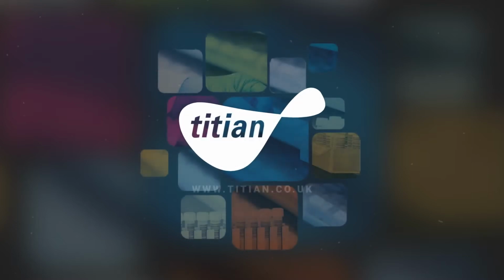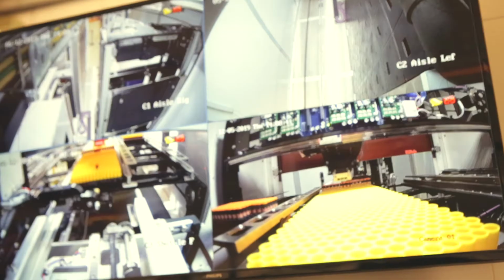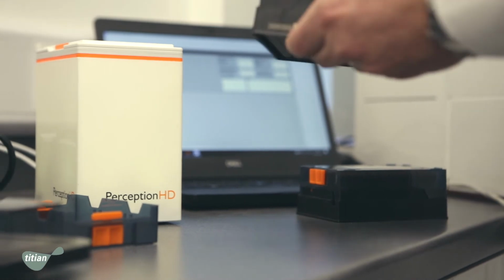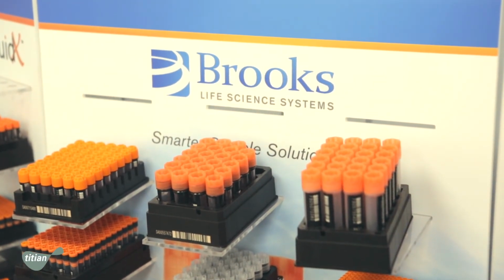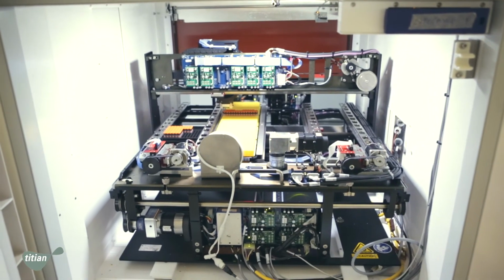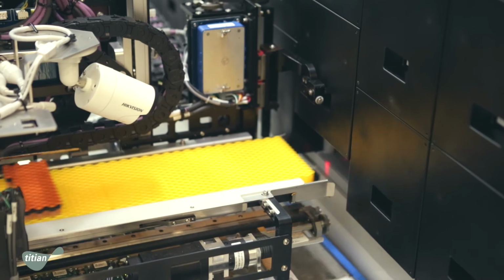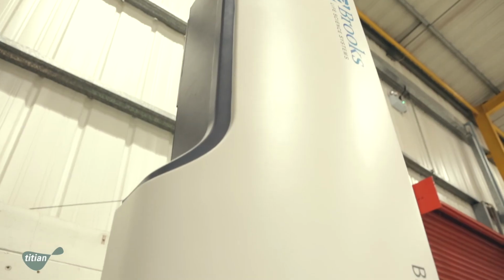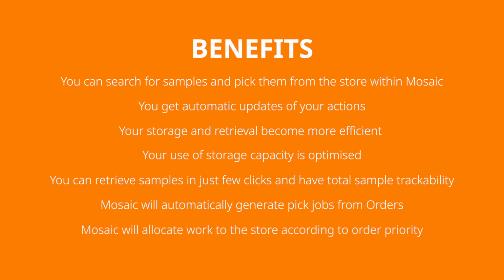Brooks Life Sciences and Titian - Integration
Titian’s Automated Stores (AMS) application forms part of Titian’s overall Mosaic sample management software suite. It provides a seamless automated link between Brooks Life Sciences automated stores and Mosaic’s sample tracking, order processing and audit trail.